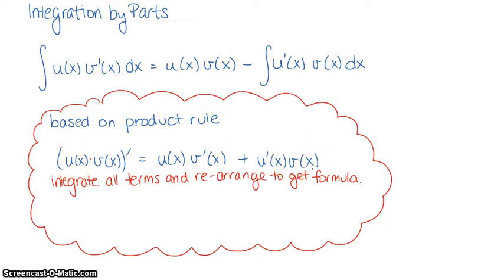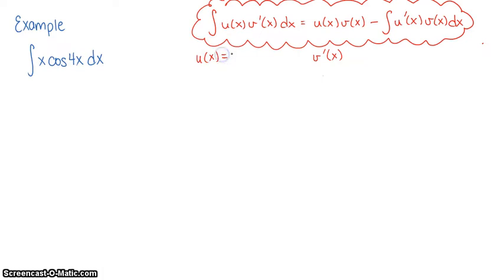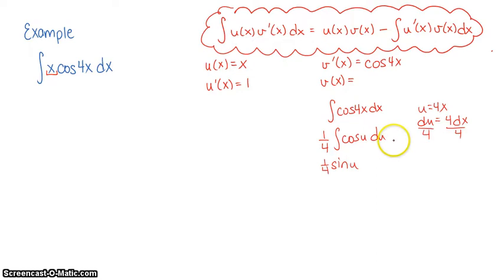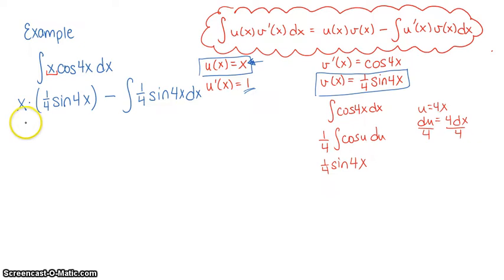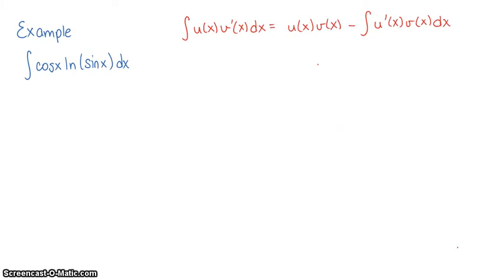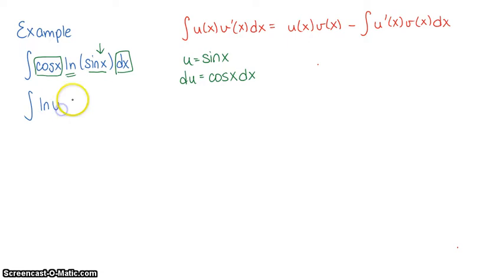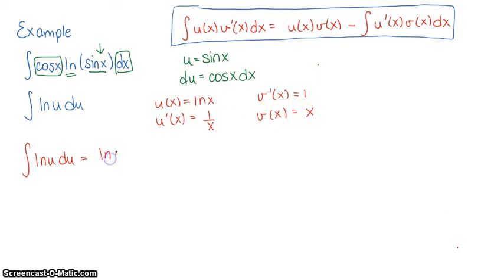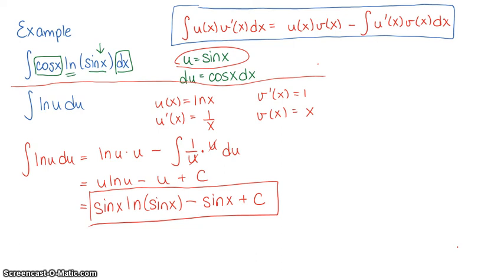Calculus - Integration by Parts